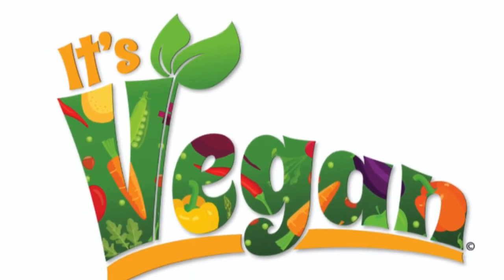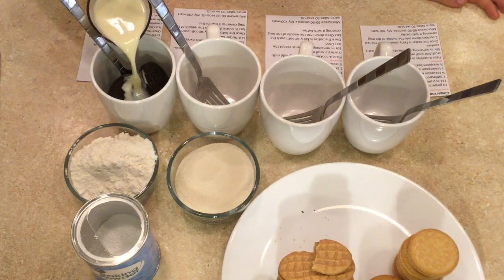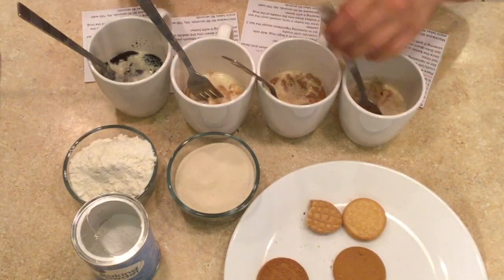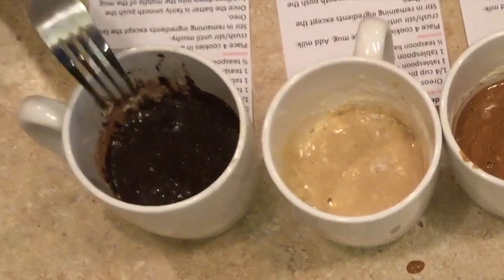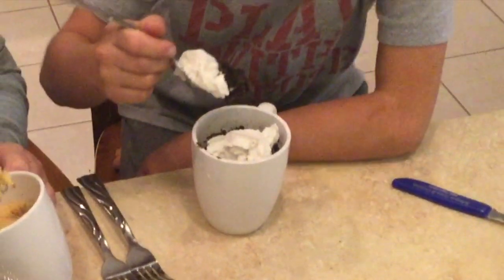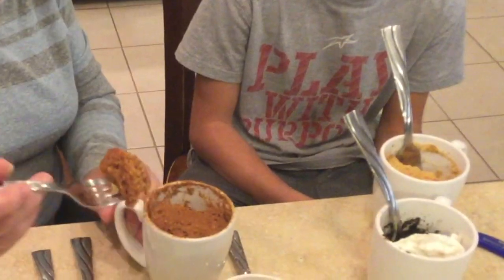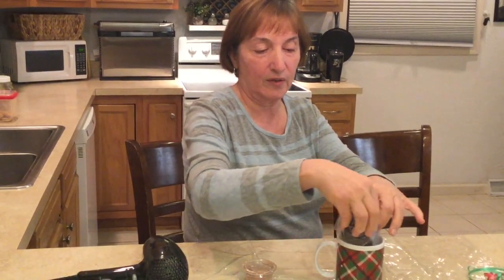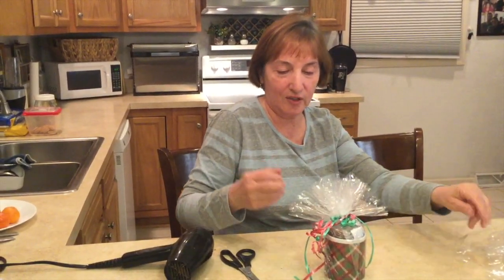Cookie Mug Cake-Veganized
This video is about how to make Oreo Mug Cake, but of course, veganized! What's your craving for? Chocolatey Oreos? Zingy gingersnaps? Crunchy Nutter Butters?
 Mug cakes are great for nights when you need a single-serving of something sweet ready in less than 10 minutes.
 These decadent desserts also happen to make great gifts! Just choose a festive mug, load it up with the ingredients listed, and print out the recipe card on fun paper.
 Because the simplest gifts are the sweetest.

Chocolate Oreo Mug Cake
5 Oreos- original, not double stuffed 1/4 cup plant based milk
1 tablespoon flour
1 tablespoon sugar
1 teaspoon cocoa
1⁄2 teaspoon baking powder
Directions:
Place 4 cookies in a large mug. Add milk- crush/stir until mushy.
Stir in remaining ingredients except the last Oreo.
Once the batter is fairly smooth push the last Oreo down into the middle of the mug covering it with batter.
Microwave 60-90 seconds. My 700-watt micro takes 90 seconds.

Nutter Butter Cookie Mug Cake
4 1/2 Nutter Butter Cookies
1/4 cup plant based milk
1 tablespoon + 1 teaspoon flour
1 tablespoon sugar
1⁄2 teaspoon baking powder
Directions:
Stir in remaining ingredients except the last Nutter Butter.
Once the batter is fairly smooth push the last 1⁄2 cookie down into the middle of the mug covering it with batter.

Gingersnap Mug Cake
10 gingersnaps
1/4 cup plant based milk
1 tablespoon + 1 teaspoon flour
1 tablespoon sugar
1⁄2 teaspoon baking powder
1⁄4 teaspoon each ginger, cinnamon and cloves
Directions:
Place 8 cookies in a large mug. Add milk- crush/stir until mushy.
Stir in remaining ingredients except the last 2 cookies.
Once the batter is fairly smooth push the last 2 cookies down into the middle of the mug covering it with batter.

Golden Oreo Mug Cake
5 Oreos
1/4 cup plant based milk
1 tablespoon + 1 teaspoon flour
1 tablespoon sugar
1⁄2 teaspoon baking powder
Directions: